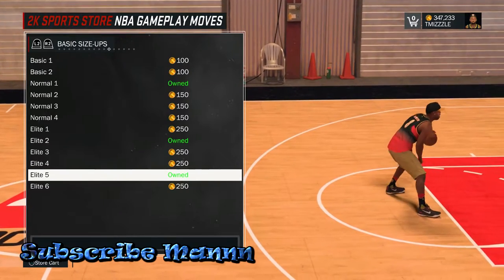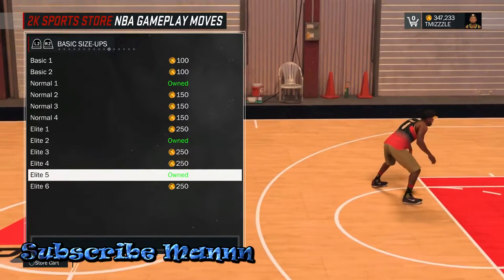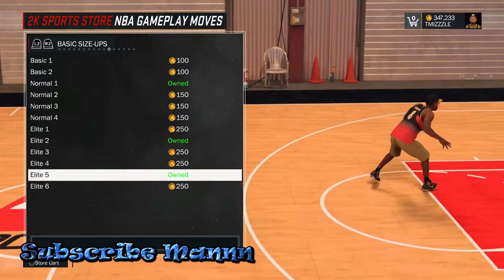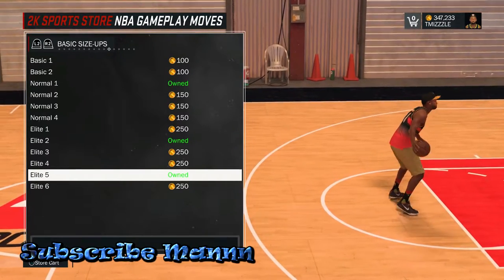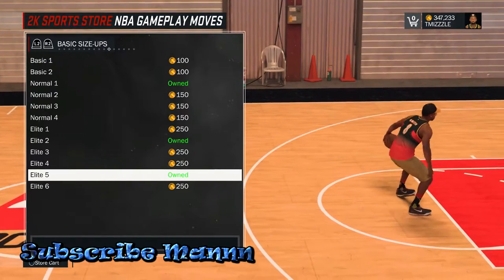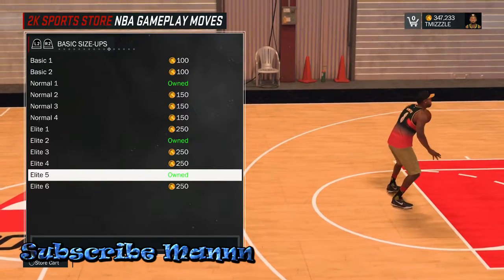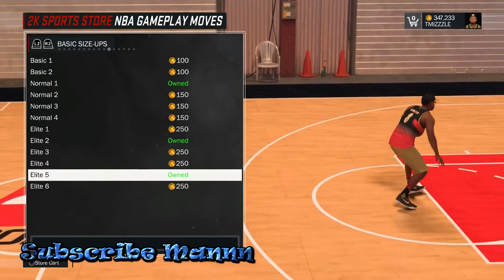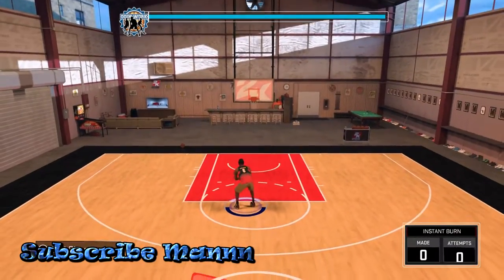NBA 2k17 How To Speed Boost!!!! An Unknown Speed Boosting Signature Style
This is a unknown NBA 2k17 speed boost. To equip this speed boost first you will have to go to your signature styles and scroll over to basic size ups. Once there equip elite 5. Once you're on the court to activate this speed boost in NBA 2k17 just go between your legs then go in the direction of the ball hand and your dude will automatically  speed boost. To go between your legs all you have to do is flick diagonal direction downward starting with your ball hand.

With the struggles of playing with randoms on NBA 2k16 my park being to much to handle Tmizzzle and his fellow Bag Up Gang running mate decided to take their talents to the 2v2. Neither one of them particularly like the 2's but they showed they could play it with the best of them. Tmizzzle carried his team with the scoring load by scoring all 22 points while QB came through setting brick wall picks and snagging every rebound that came his way.

ProveS2P gets cocky and disrespects the Bag Up Gang. In NBA 2k16 my park the Bag Up Gang could not tell that ProveS2P was on the leadboard as he played like a come up shooting 4/10 while taking many questionable shots. It is safe to say he will not be disrespecting the Bag Up Gang again on NBA 2k16.

PSN: TMIZZZLE
My career , Mypark , Stage , high rollers , best jumpshot , NBA 2k17 , VC glitch , Legend 1 Mascot , 99 overall , chris smoove , pro am , myplayer